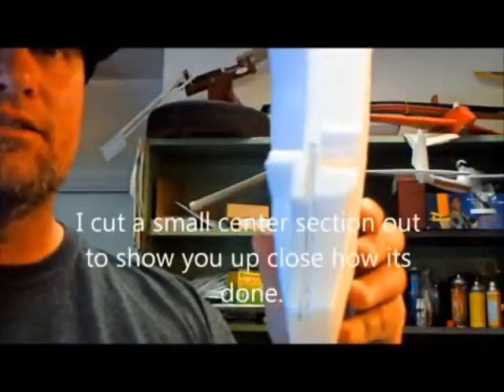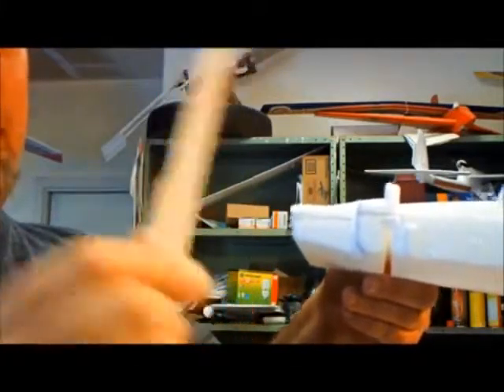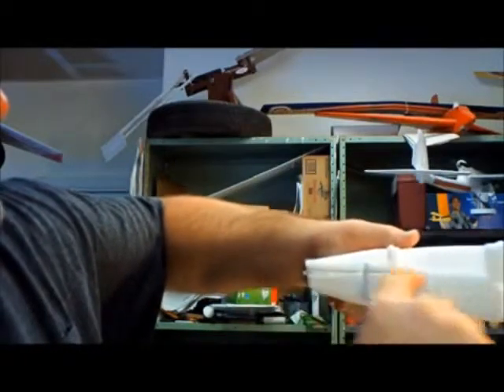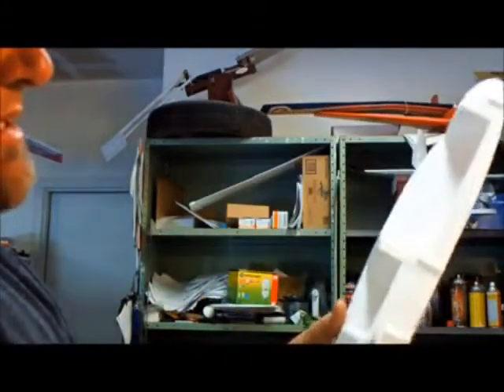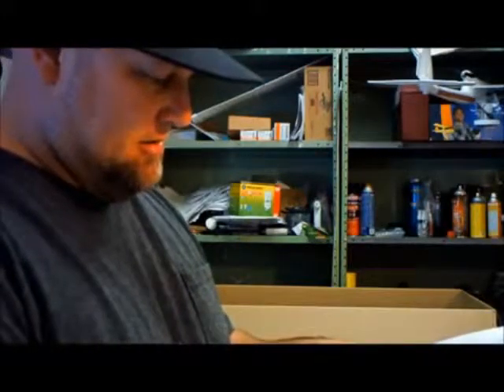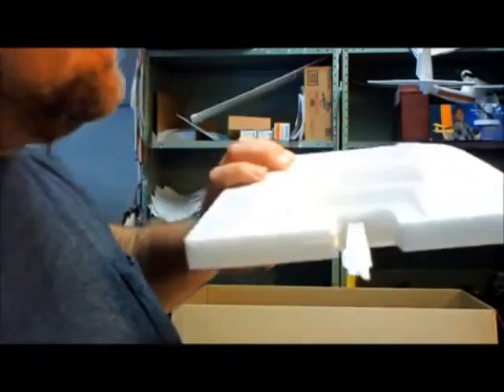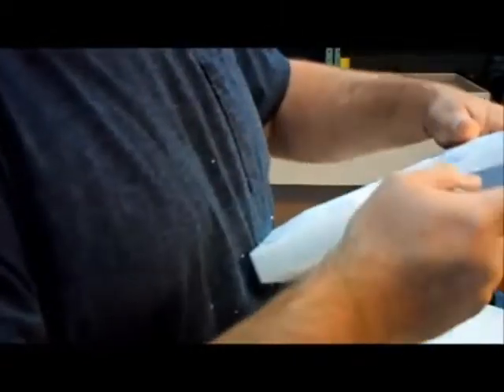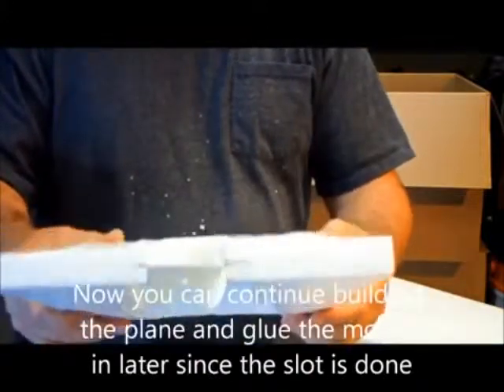Zephyr II motor mount installation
How to install the Ritewing ZII motor mount